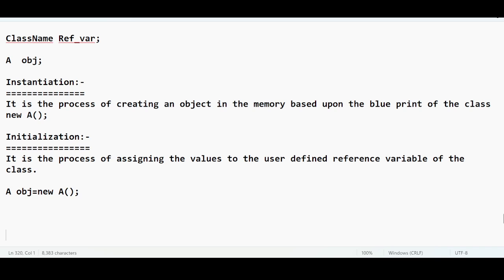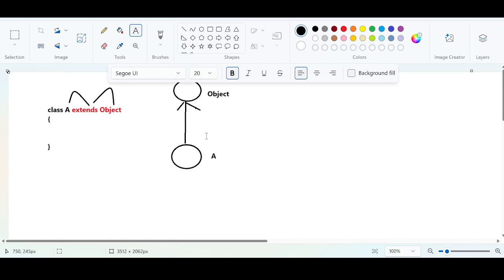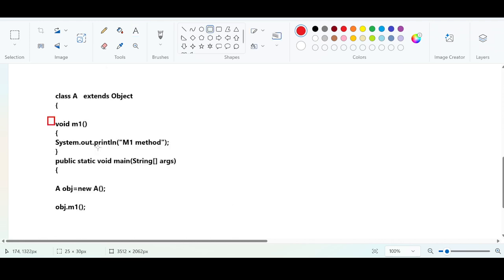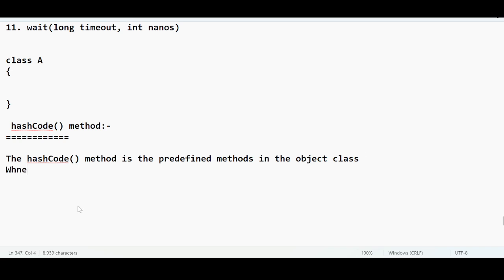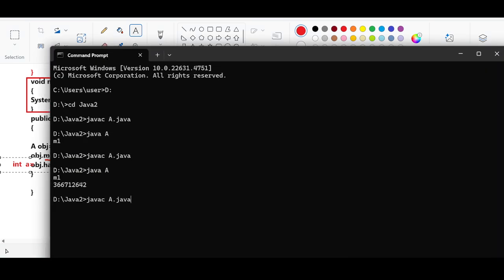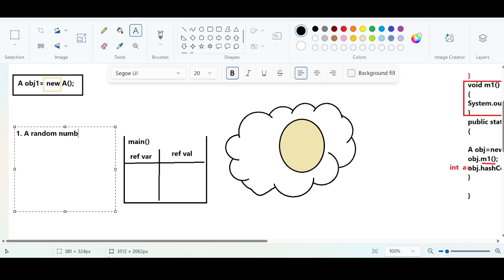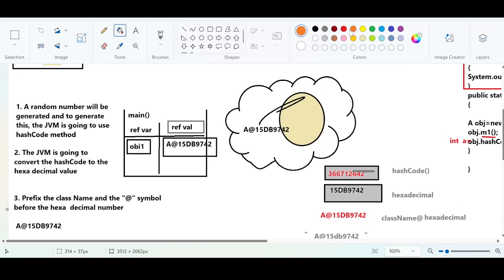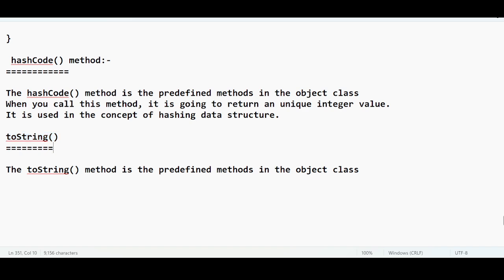Java Object Oriented Programming System- class 5- hashCode() and toString() methods of Object class